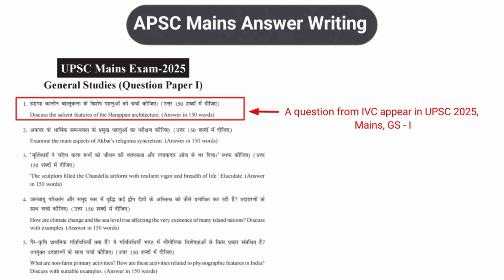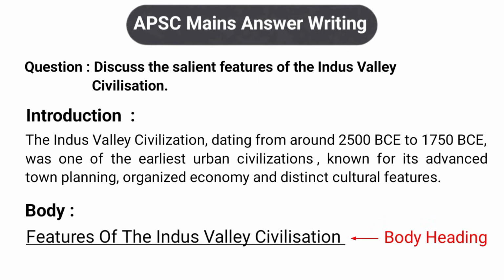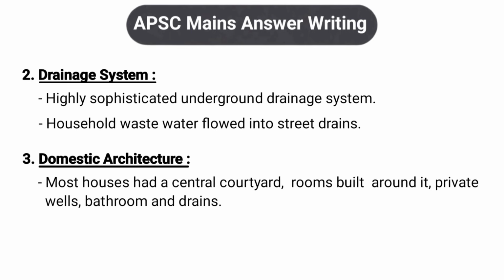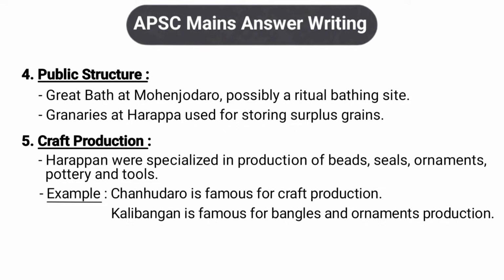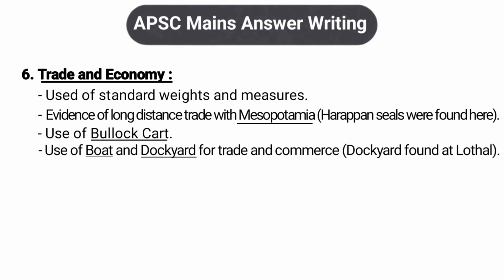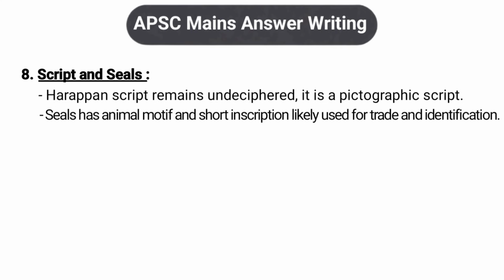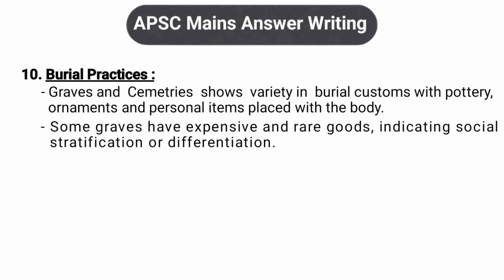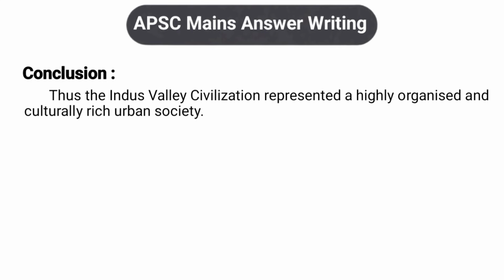APSC Mains Answer Writing | IVC